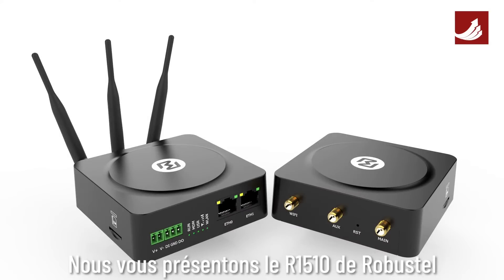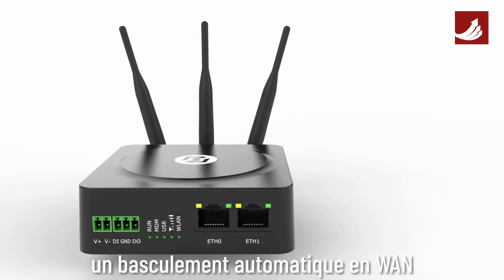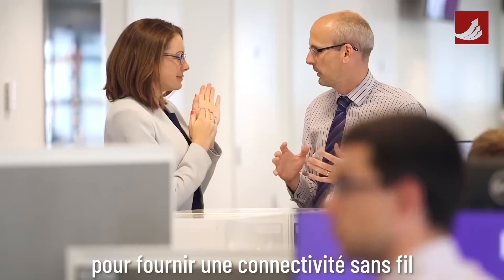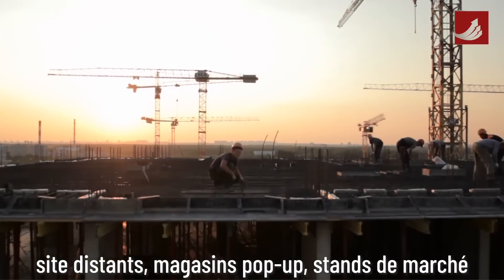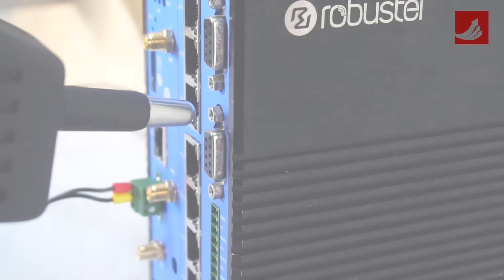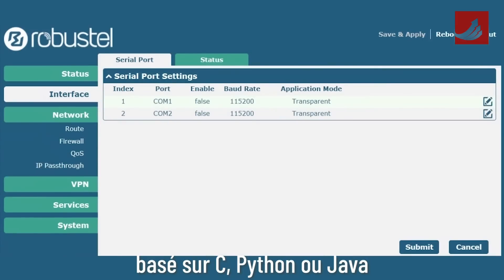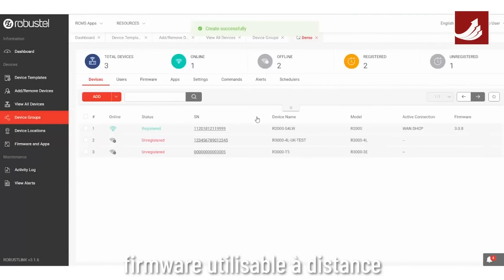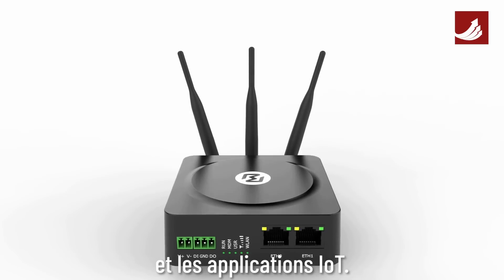Routeur 4G | R1510-4L de Robustel | Compact et économique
Le routeur R1510-4L de Robustel combine les technologies 2G/3G/4G et WiFi 2,4GHz. Il possède 1 entrée et 1 sortie digitales, 2 ports Ethernet et 1 emplacement SIM. Ce routeur extrêmement compact peut être intégré dans des installations fixes ou peut-être emmené partout avec vous comme un équipement portable pour une connectivité internet continue. Il dispose d'une antenne WIFI PCB intégrée, d'une antenne WiFi avec connecter externe RP-SMA-k et de deux antennes cellulaires externes avec connecteurs SMA-k.